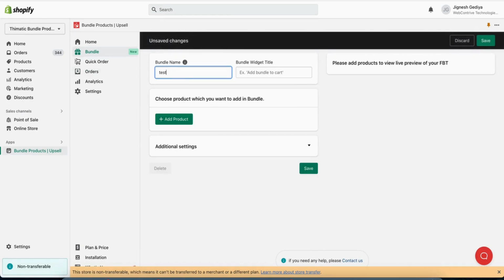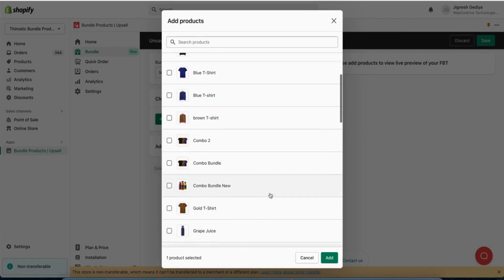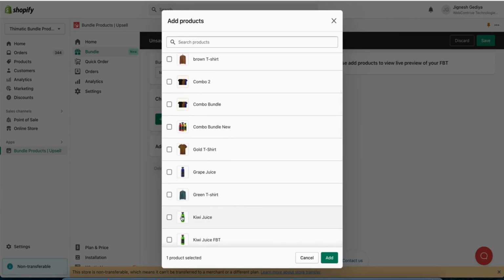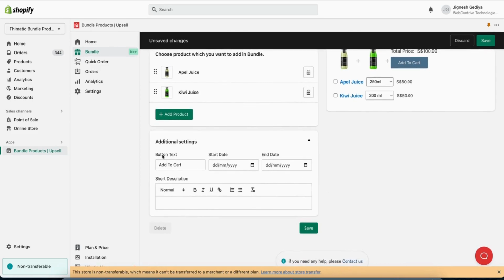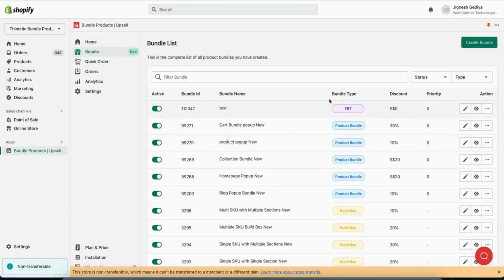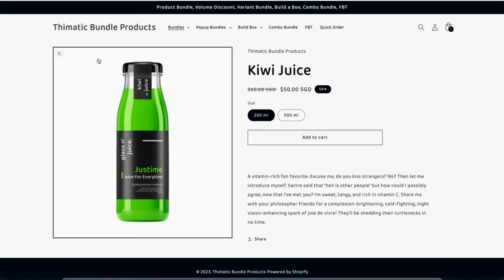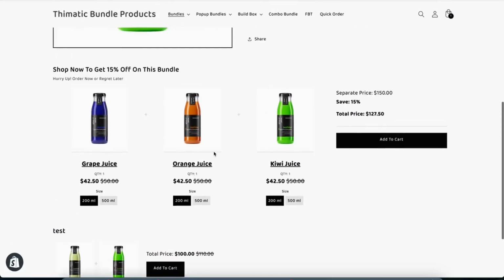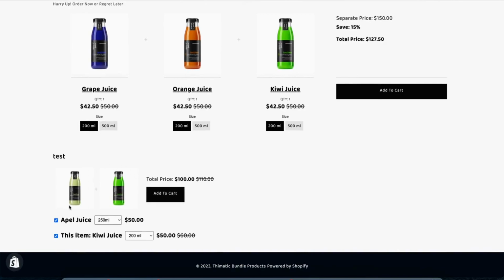Learn How To Create Frequently Bought Together Using Rebolt Bundle Upsell a Shopify App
Rebolt Bundle Upsell

What is frequently bought together?

"Frequently bought together" is a marketing strategy used in ecommerce where a list of complementary products is suggested to customers based on their current purchase. The purpose of this strategy is to increase the average order value and overall sales by encouraging customers to purchase multiple products in one transaction. The "frequently bought together" list is typically displayed on product pages or in the shopping cart, and can include products that are often purchased together, such as accessories for a product, complementary items, or similar products. This type of marketing strategy can be effective in promoting complementary products and improving the customer's shopping experience.

The advantages of the "frequently bought together" marketing strategy in ecommerce include:

1. Increased Sales: Suggesting complementary products based on purchase can encourage customers to purchase additional items, leading to an increase in overall sales.

2. Improved Customer Experience: The "frequently bought together" strategy offers customers a convenient way to discover complementary products, improving their overall shopping experience.

3. Increased Average Order Value: By suggesting complementary products, ecommerce businesses can increase the average order value and increase revenue.

4. Improved Inventory Management: The "frequently bought together" strategy can help ecommerce businesses manage inventory by selling multiple products at once and reducing overstocked items.

5. Increased Customer Loyalty: Offering complementary products can help ecommerce businesses build customer loyalty by providing additional value and convenience.

6. Improved Brand Awareness: The "frequently bought together" strategy can help ecommerce businesses promote their brand and differentiate themselves from competitors.